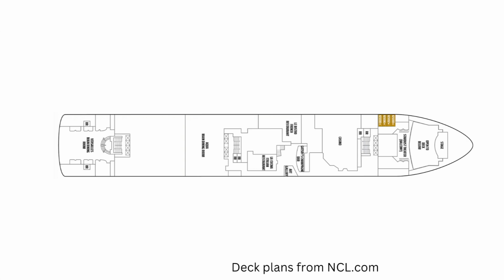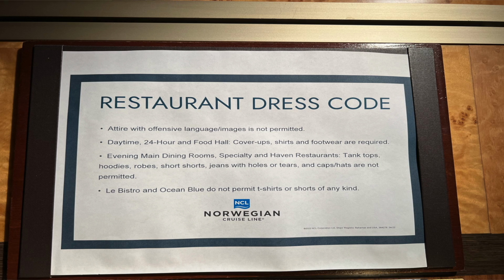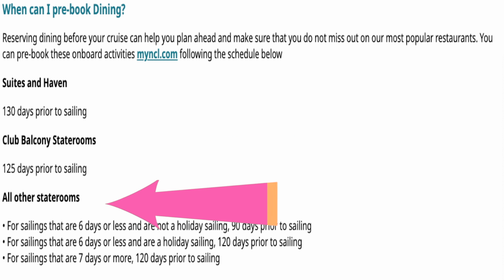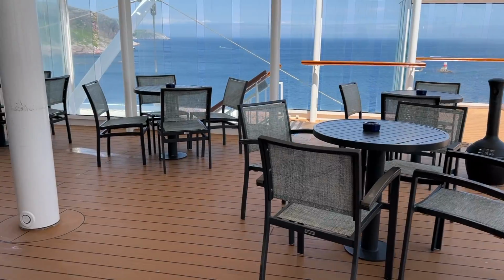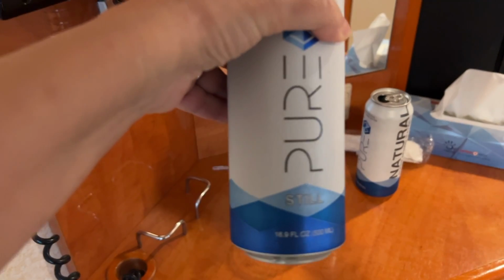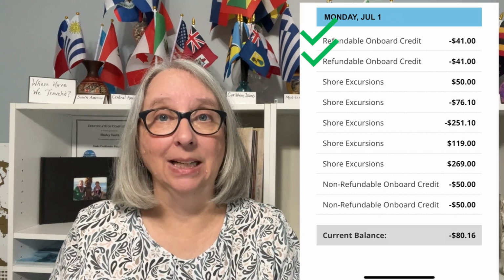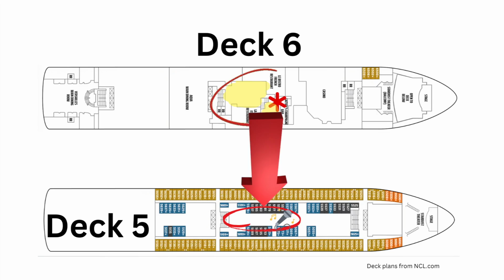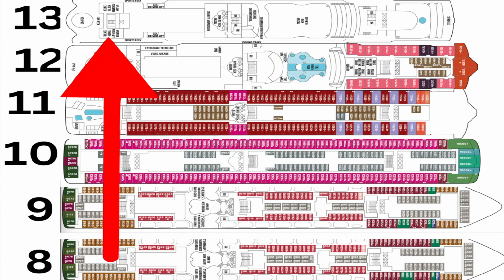Norwegian Star - What You Need to Know - before booking AND before sailing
This video discusses dining in complimentary dining rooms, reservations for specialty dining, the dress code for all the restaurants, onboard laundry services, where the smoking areas are, the tendering process, drinking the water, the app, how the onboard account works, and what cabins I would and would NOT choose on the ship.

Time stamps below:

0:42 Elevator tips and tinding your way around the ship
1:03 Port and starboardlLittle known info
1:35 Dining times for onboard dining
2:45 Dining dress code
3:20 Making Specialty Dining reservations
4:30 Dining in O'Sheehans
5:29 Laundry onboard
6:06 Smoking Areas
6:51 Tendering Process on the Star
8:04 Beverage Package "Free at Sea" (no Water???)
9:22 Use the NCL App for plans and keeping up with your onboard spending
11:20 Cabins to book and which ones to AVOID